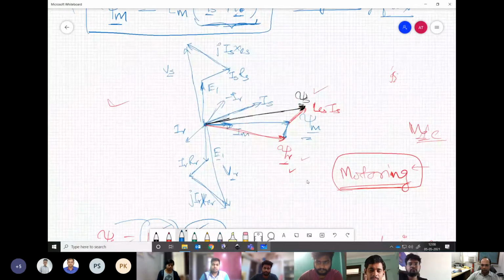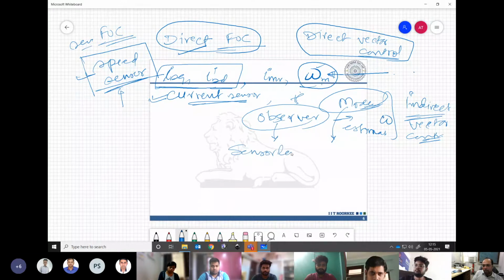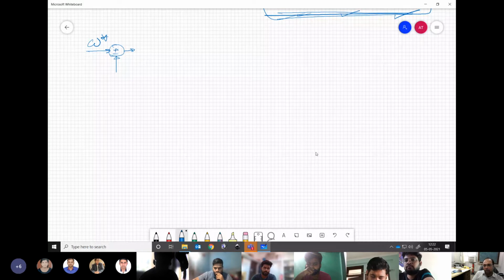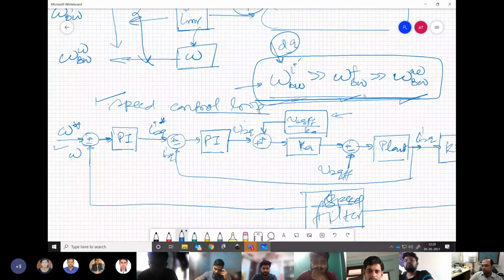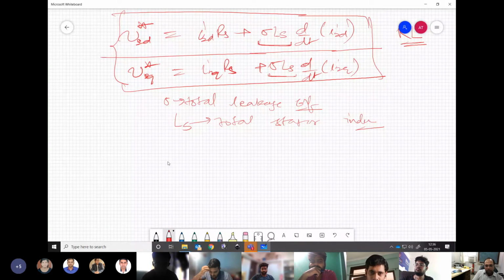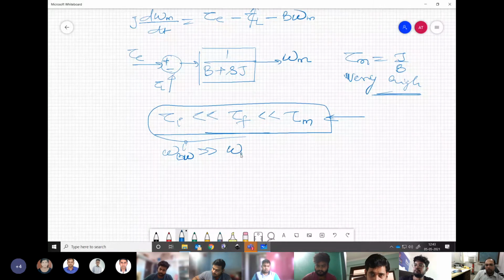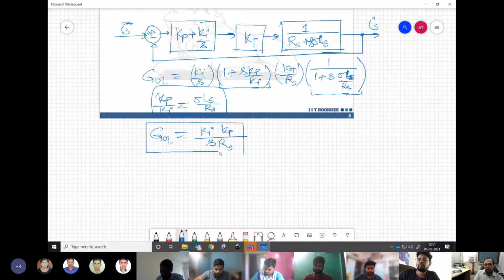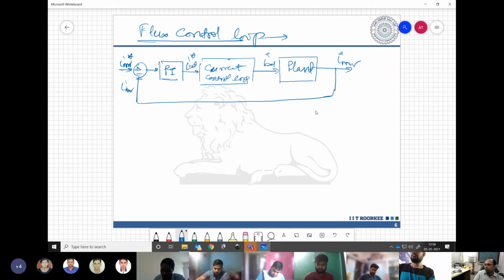Lecture 37 (Vector Control of IM drive - I) EEN-640 Advanced Electric Drives